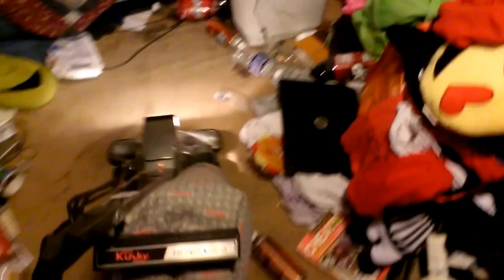KIRBY HERRITAGE 2 IN ACTION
HERE IS JUST A VIDEO OF MY KIRBY HERRTIAGE 2 UPRIGHT  VACUUM  THIS IS THE OLDEST KIRBY I HAVE EVER OWNED